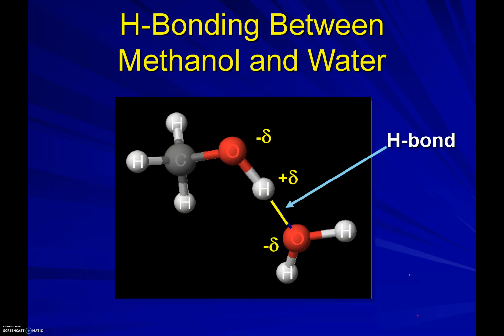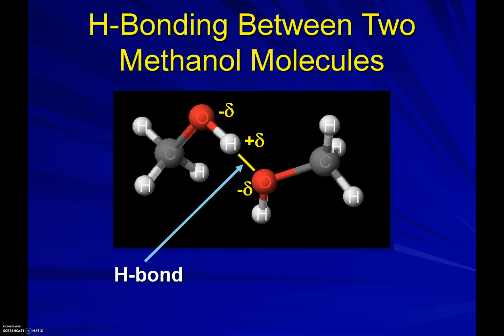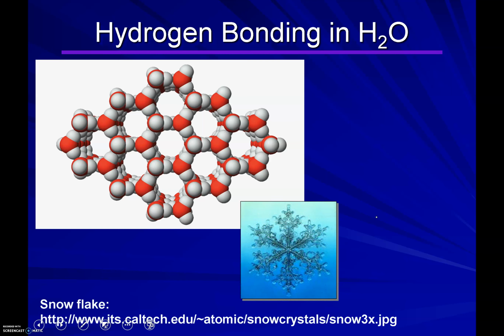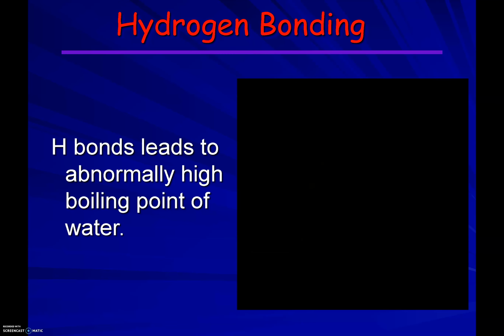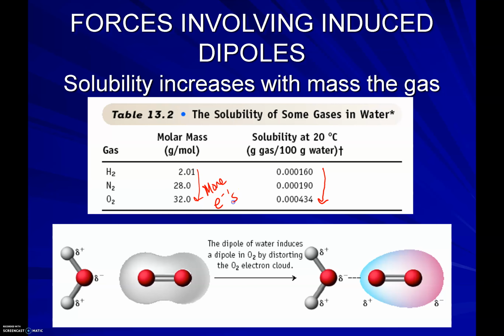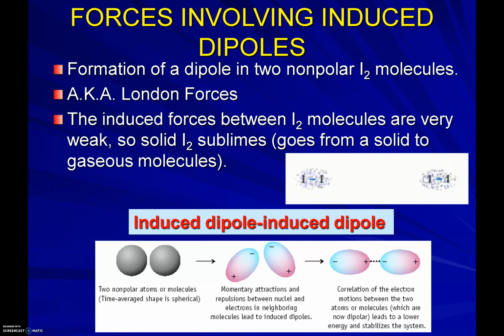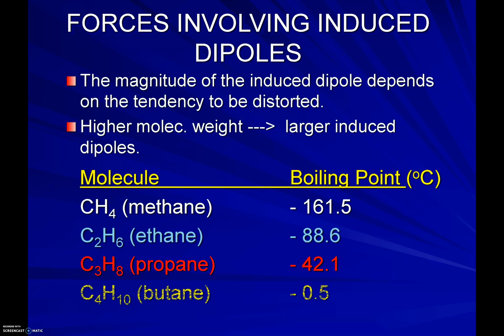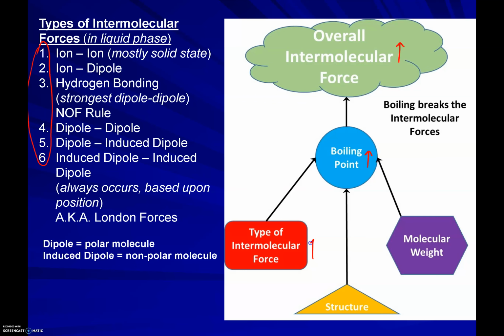01b Intermolecular Forces Intro